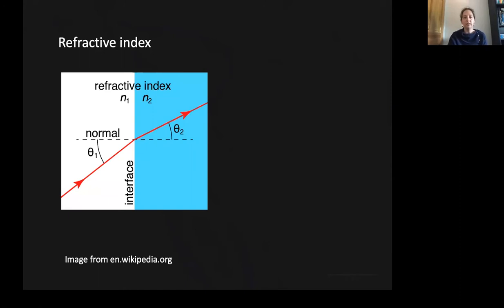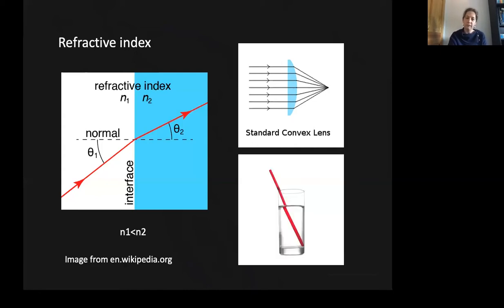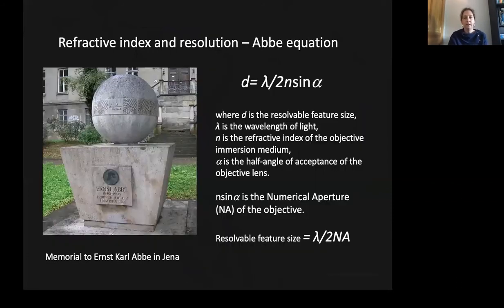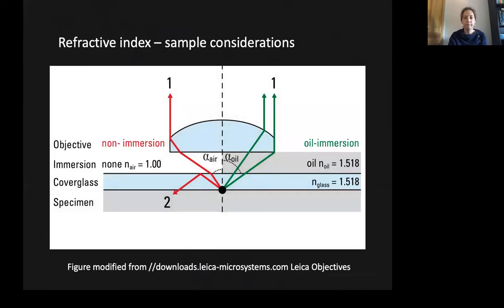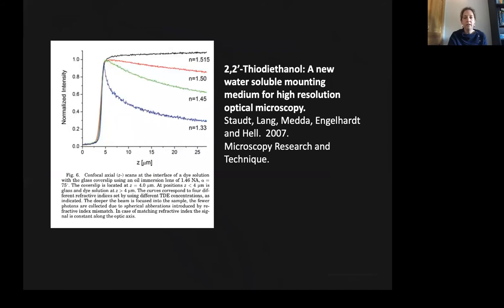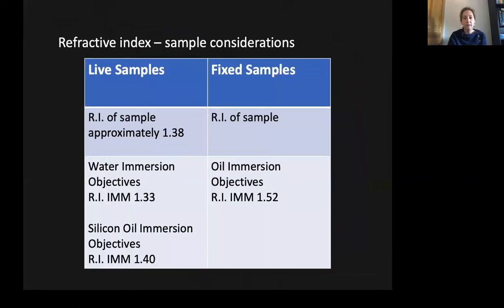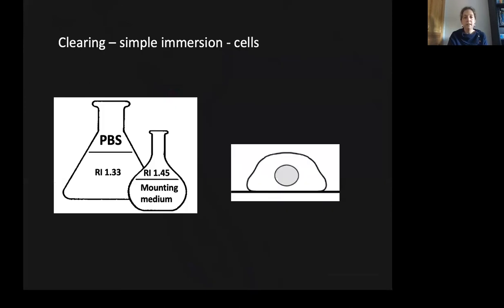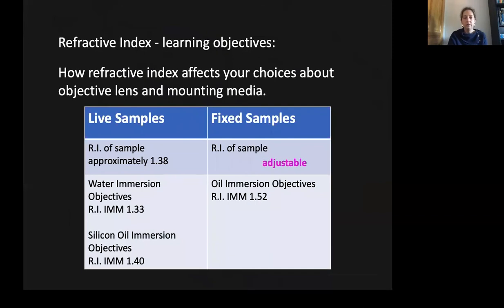Refractive Index and Sample Preparation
Light Microscopy - Fundamental Principles - Refractive Index and Sample Preparation

An understanding of refractive index is fundamental to light microscopy. This talk explains what refractive index is and how it can affect resolution. I discuss how refractive index relates to aspects of your light microscopy imaging experiments such as objective lens choice and sample preparation. The correct choices of objective and sample mounting media will lead to improved brightness and resolution in your resulting data.